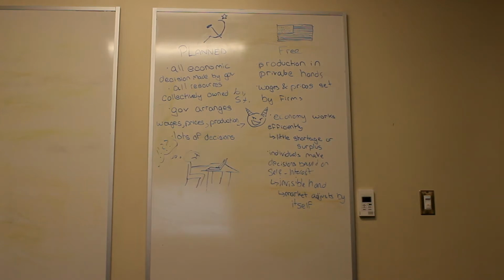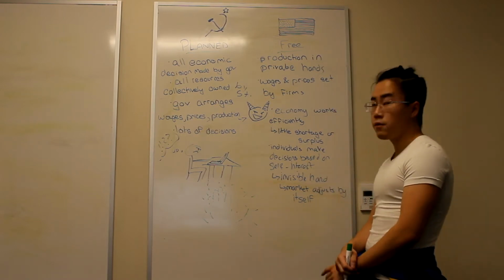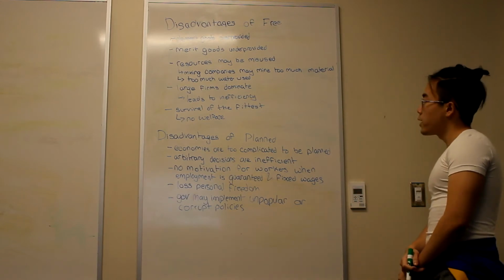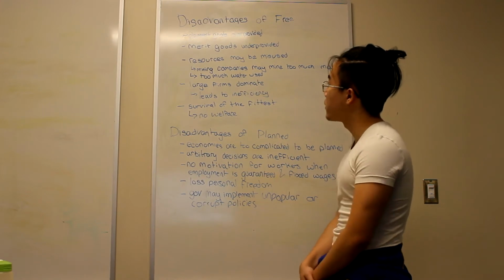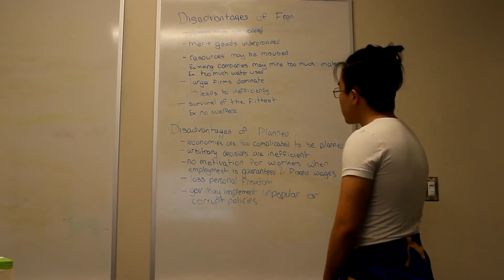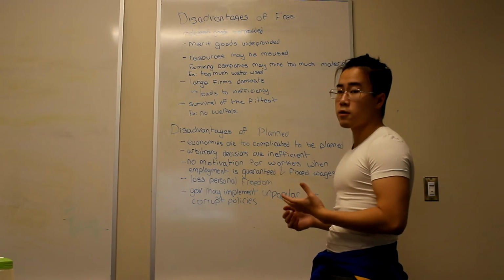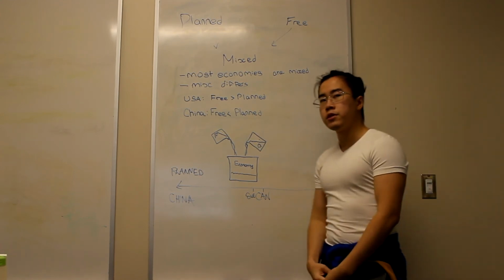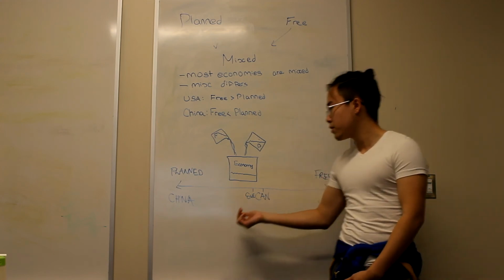IB Economics $L: Episode 3 Foundations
Topics: Free vs Planned Economies, Invisible Hand, Mixed Economies

Third Video, more on the way, don't sleeeeeepppp